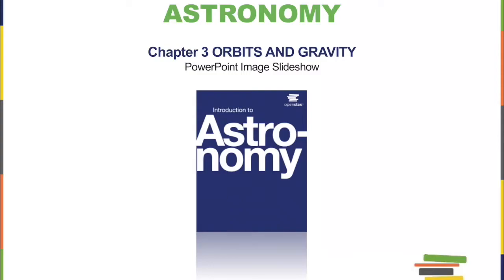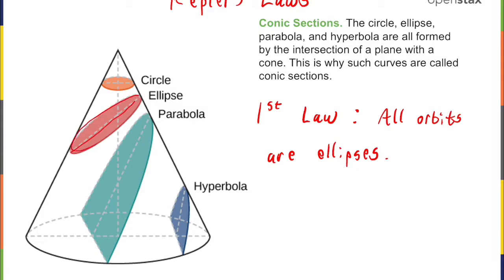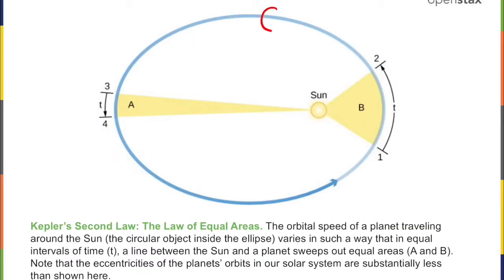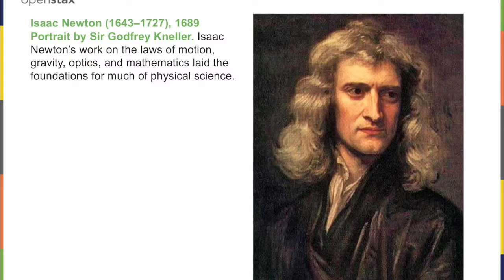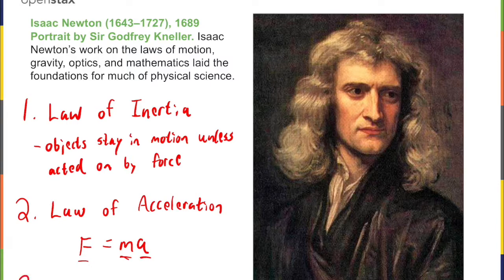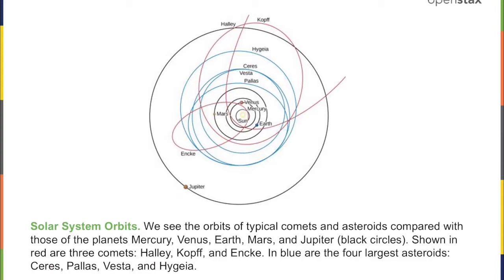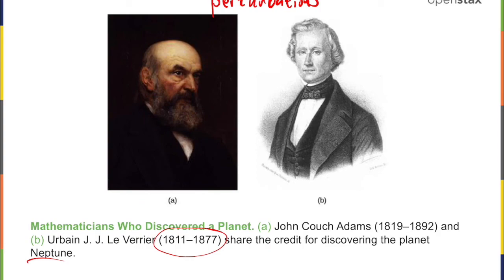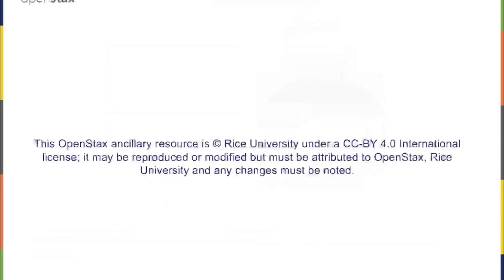Chapter 3 — Orbits and Gravity